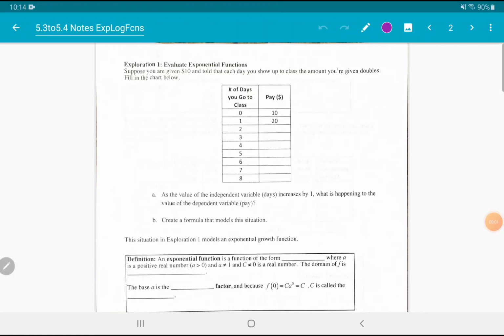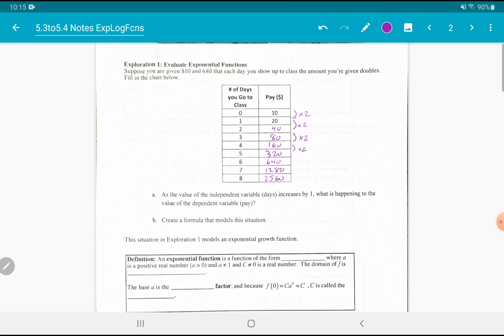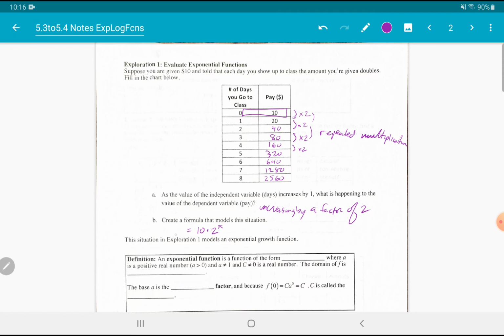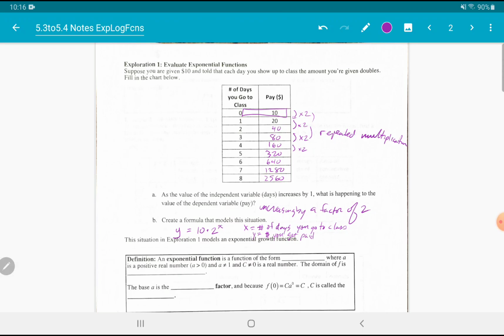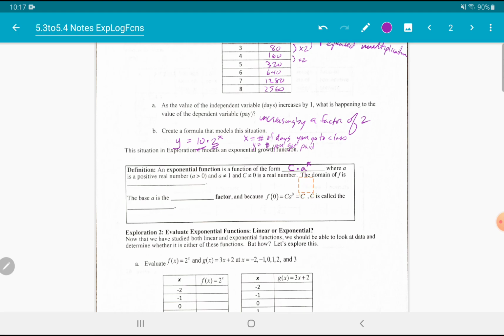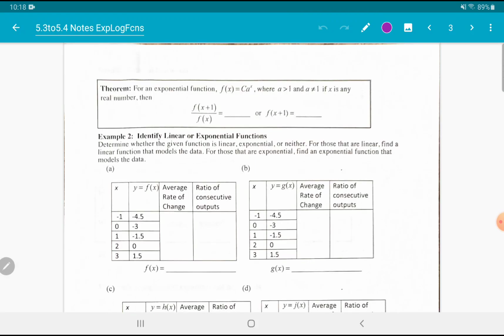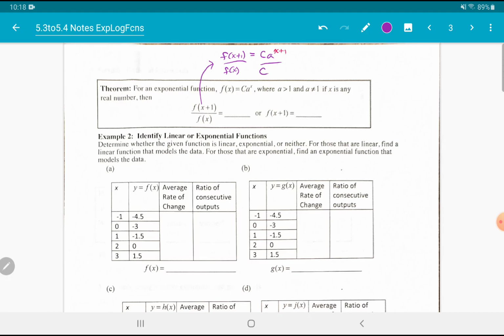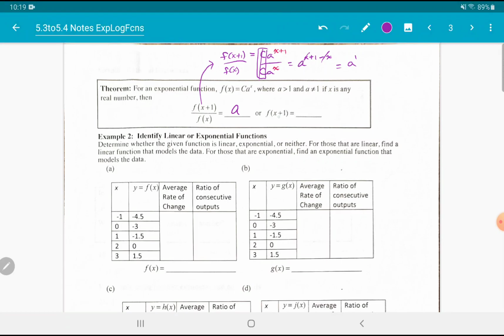5.3.2 Exponential functions